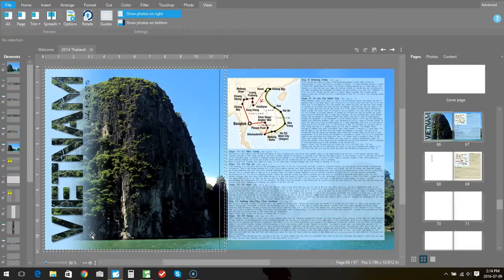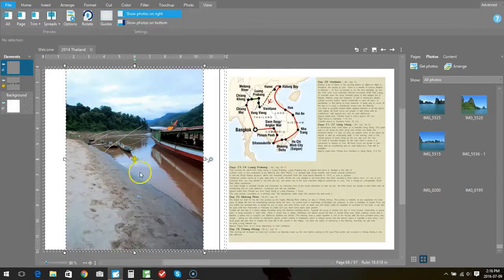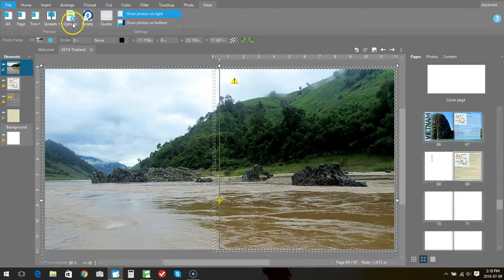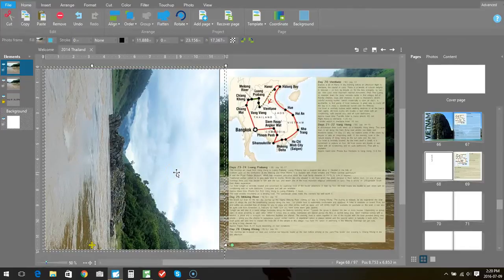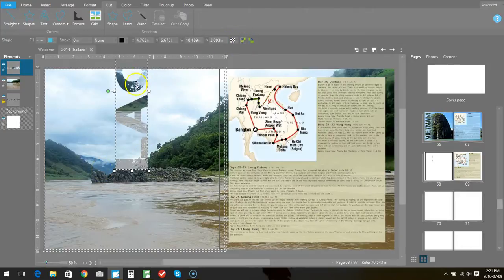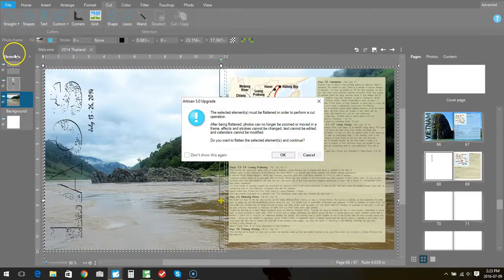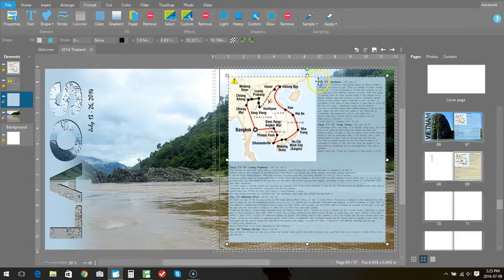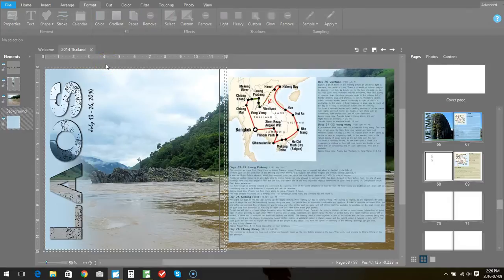PhotoTitleA5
Creating a Title for a digital scrapbook page using a photo with FOREVER Artisan 5 Software.